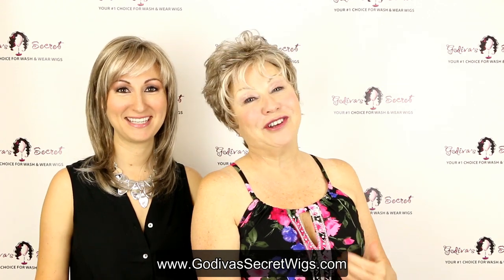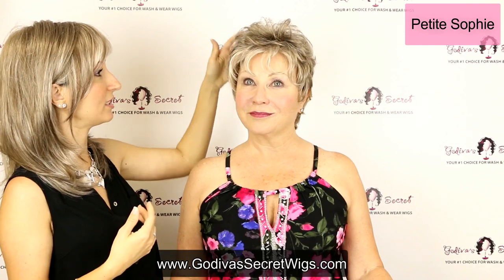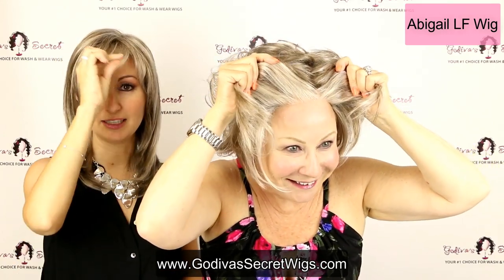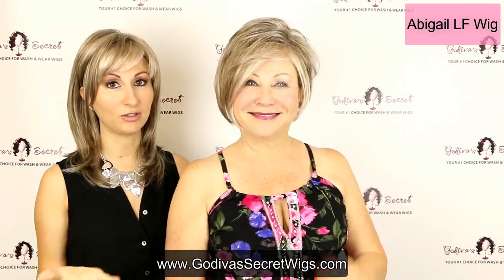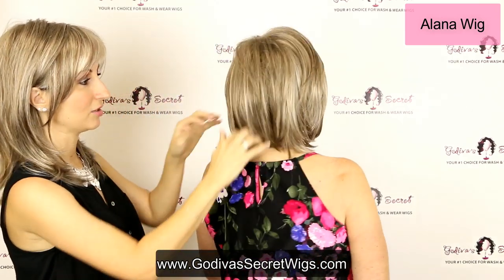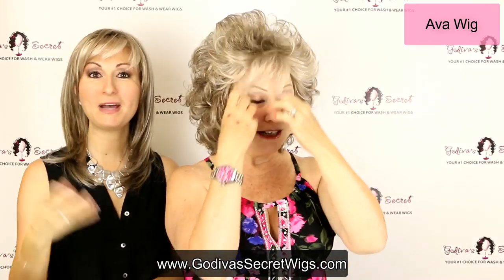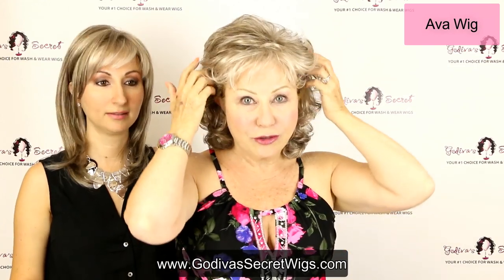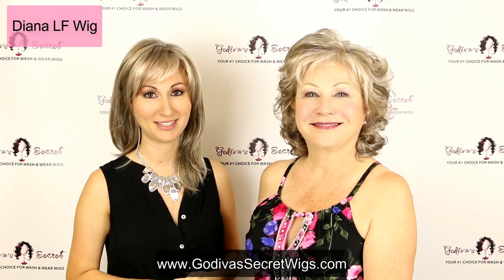Top 5 Frosted Taupe Grey Wigs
CLICK "SHOW MORE" FOR A LINK TO EACH WIG FEATURED IN THIS VIDEO.